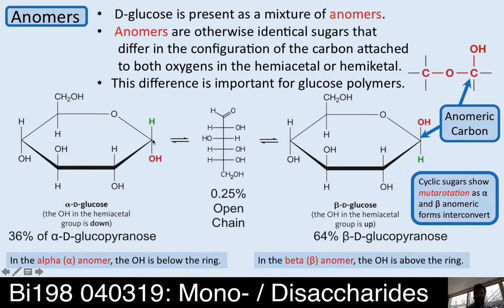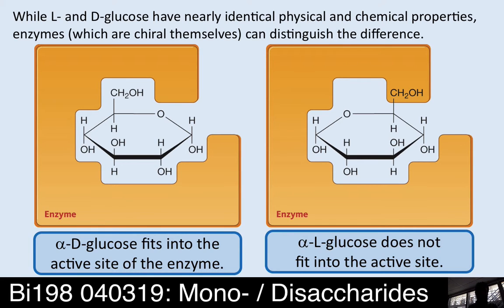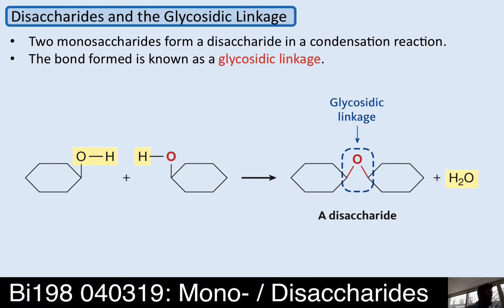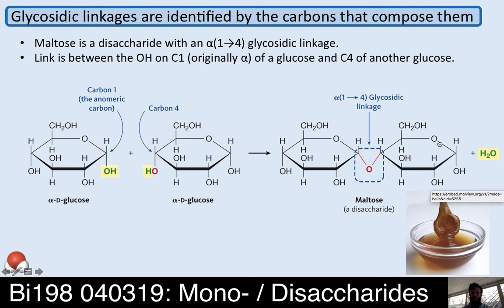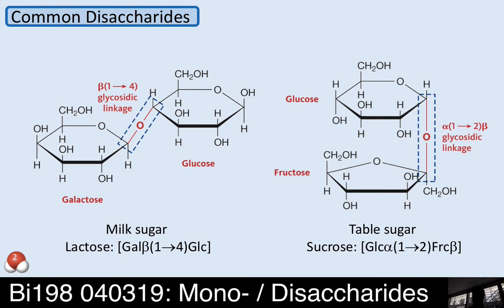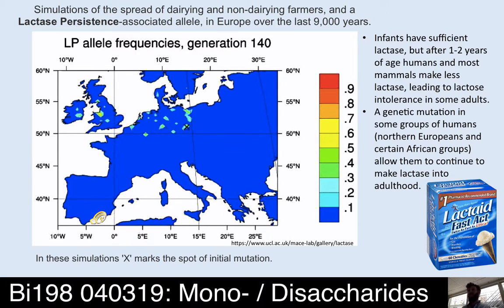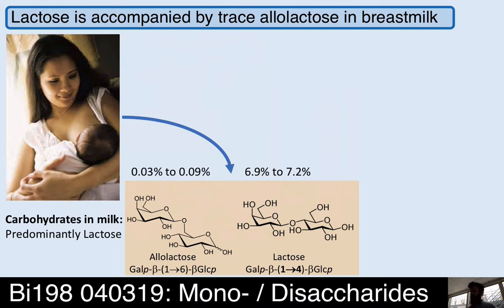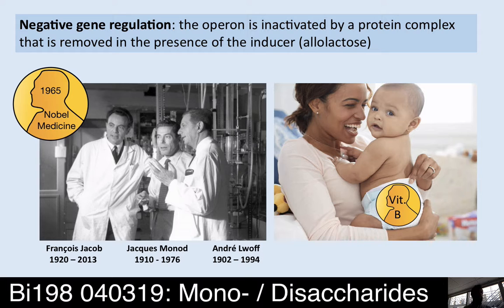Bi198 040319: Carbohydrates - Disaccharides